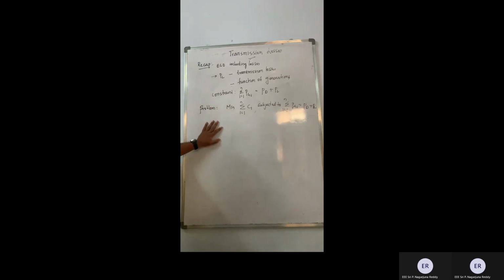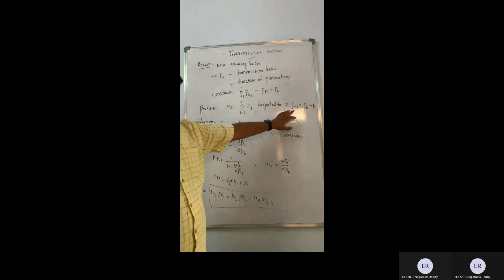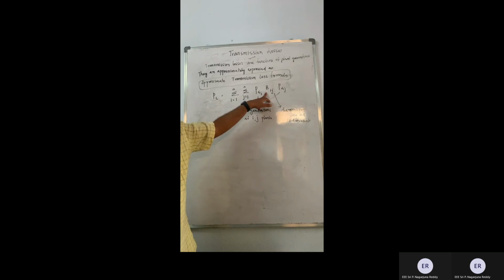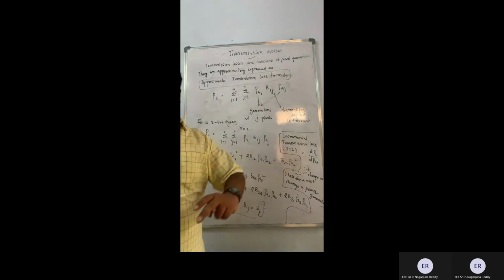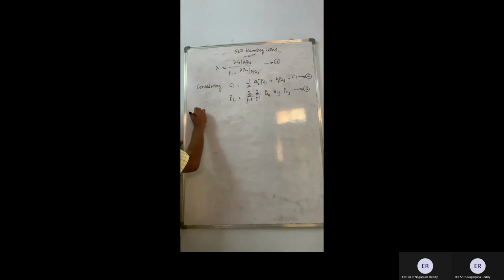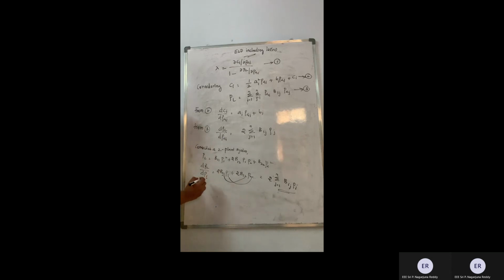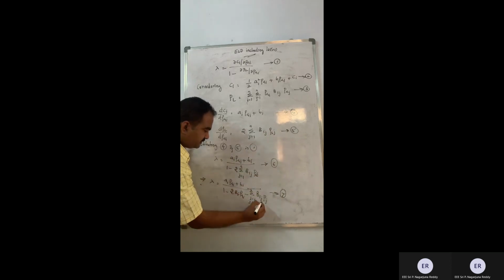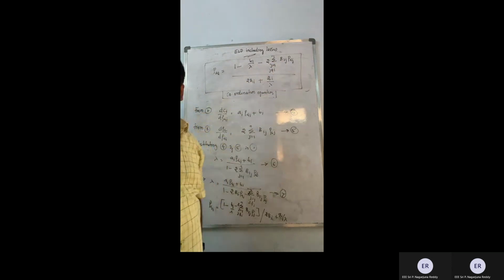U2L6 Transmission losses ELD